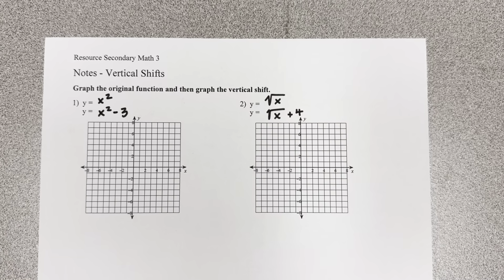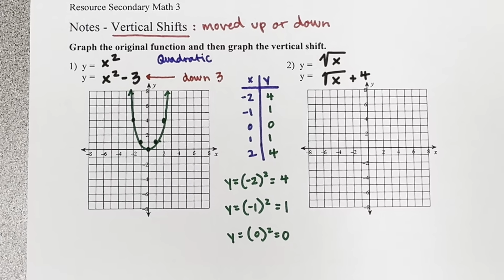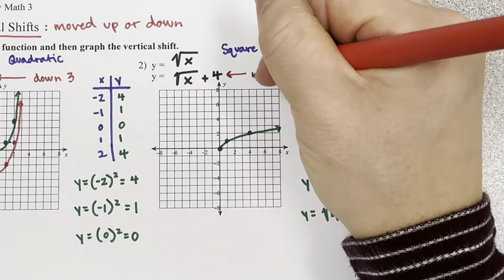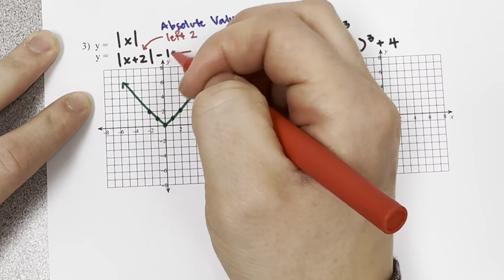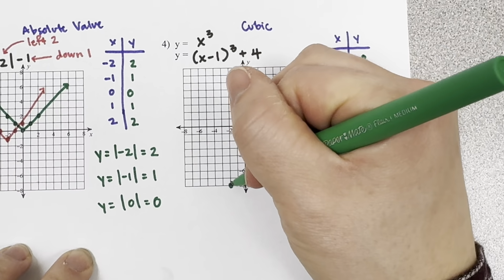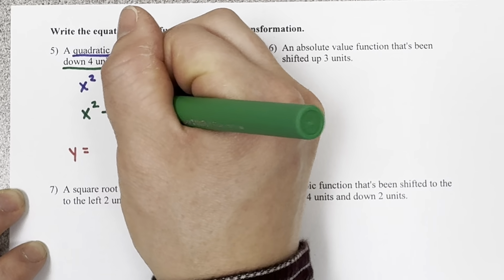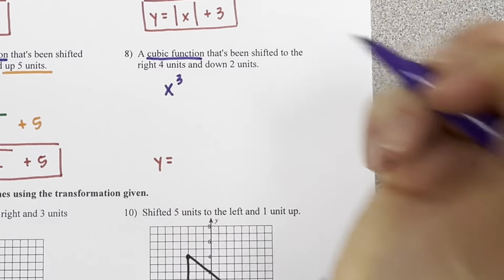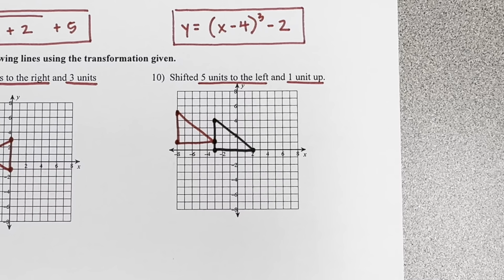Sec 3 vertical shifts